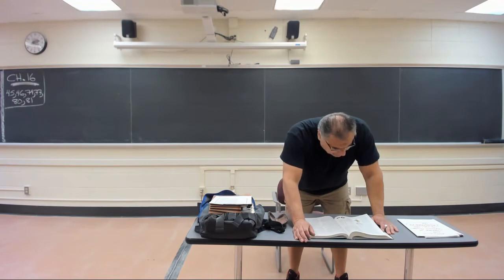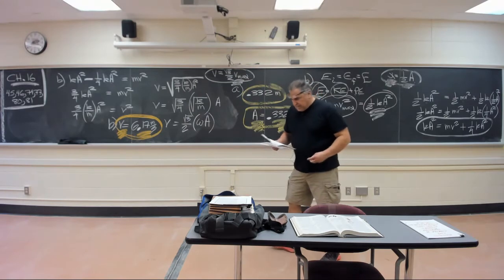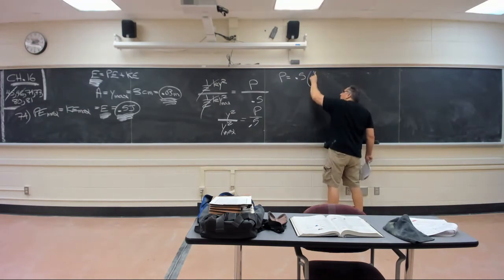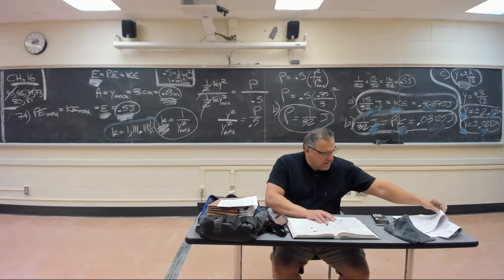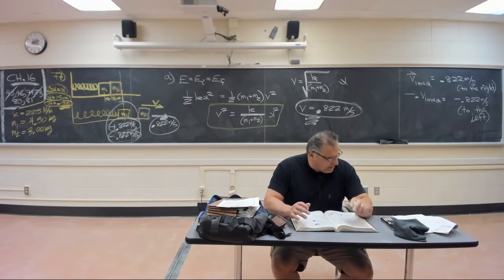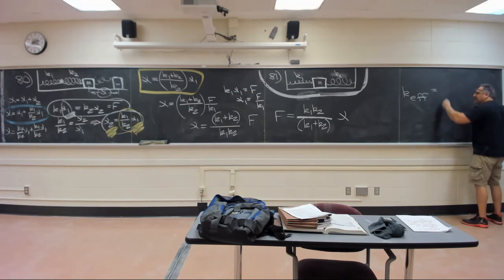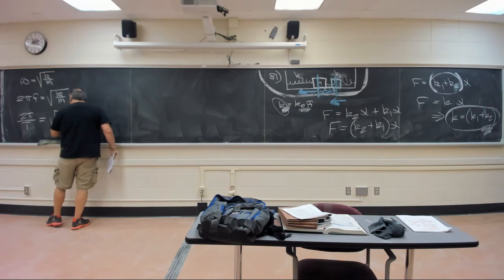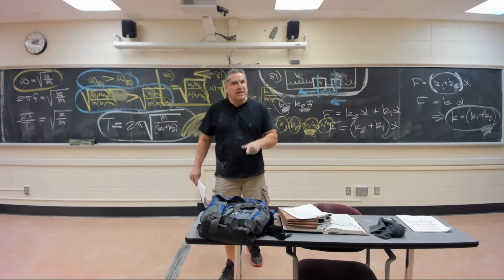OSCILLATIONS CH 16 (Katz book, 1st Ed.) Problems 45, 46, 74, 77, 80, 81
Discussion of Oscillations in Physics and associated problem solving.